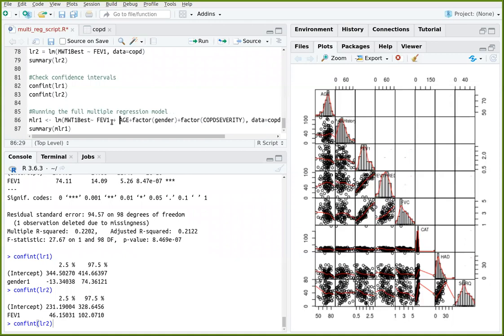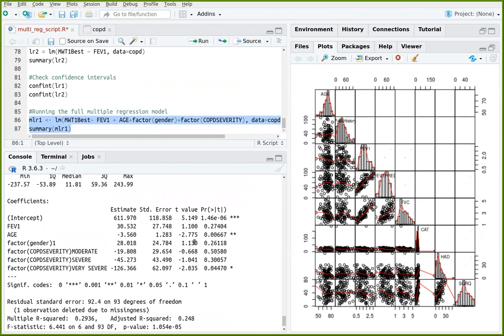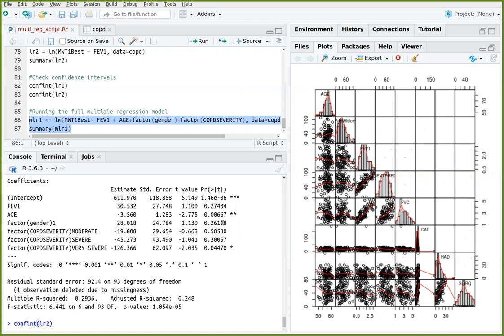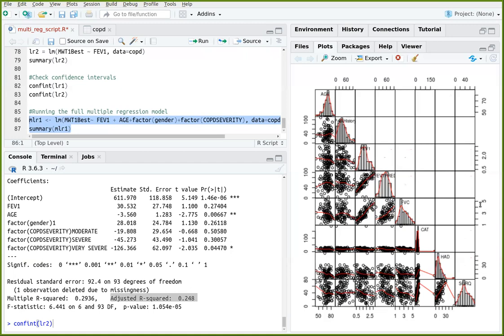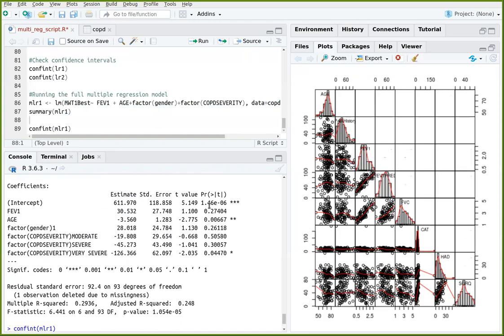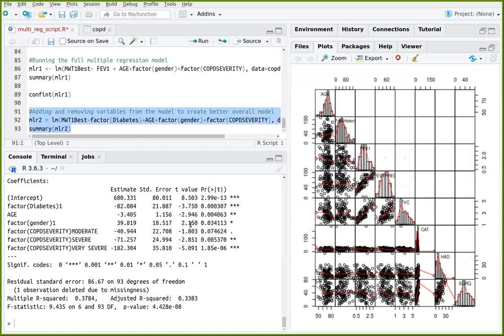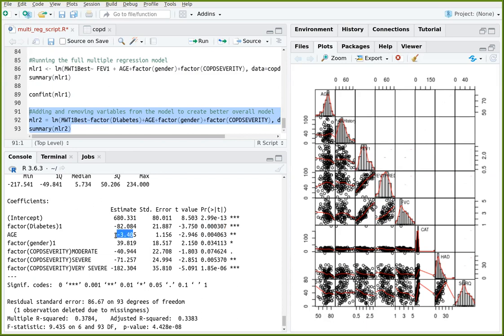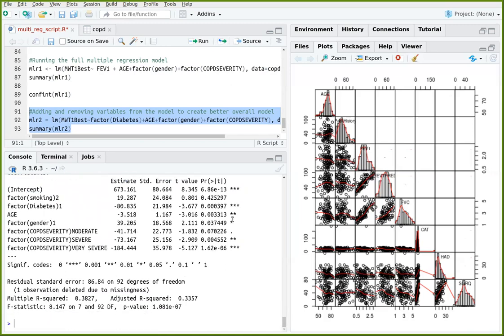6490 W13 3 Running multiple regression on R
Running multiple regression models on R via lm() function